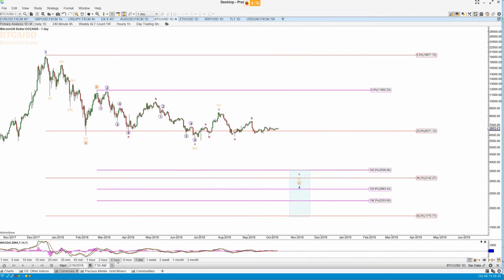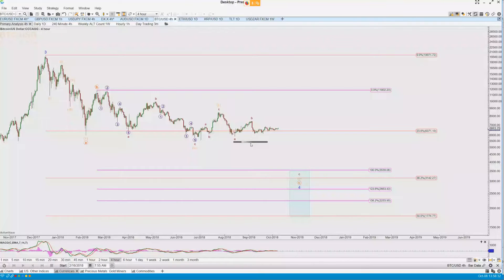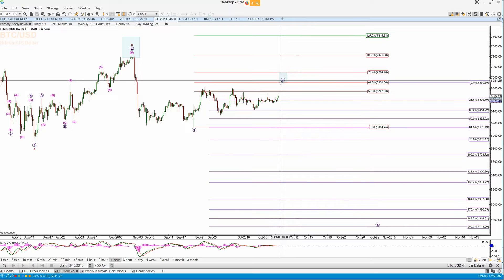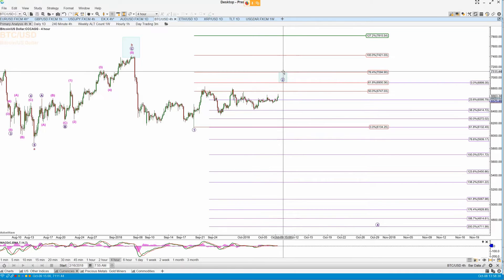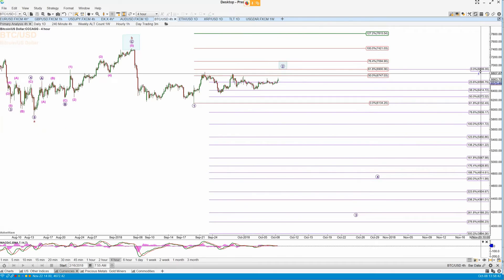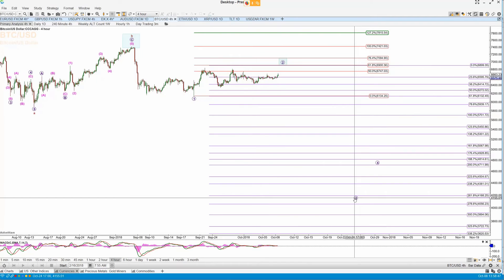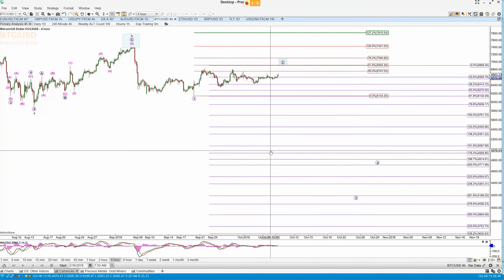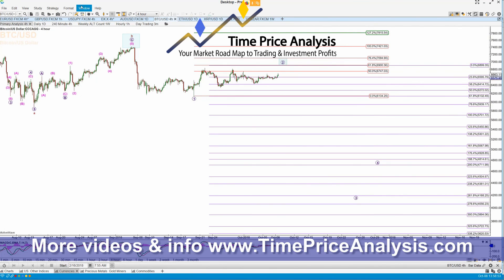Pre-Open Analysis Part 7 - 8th Oct. 2018 - BITCOIN (BTC) & CRYPTO Elliott Wave & Fibonacci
Pre US Open Market Review Part 7: BITCOIN (BTC:USD), ETHEREUM (ETH:USD), XRP:USD Setups and analysis for 8th Oct. 2018. Elliott Wave counts, Fibonacci, and Hurst cycle reviews.